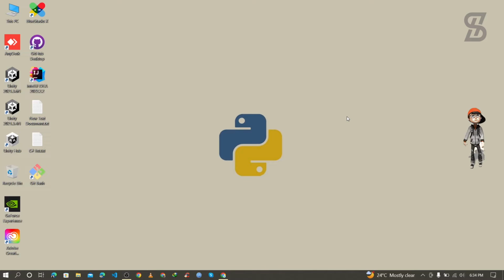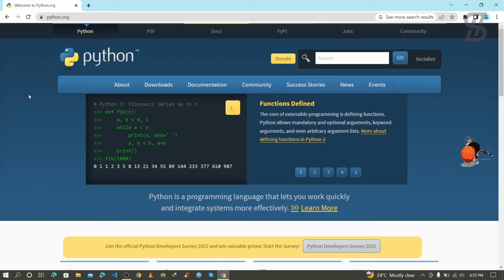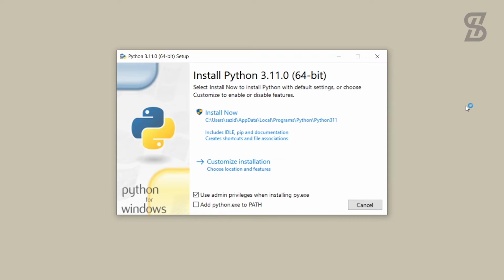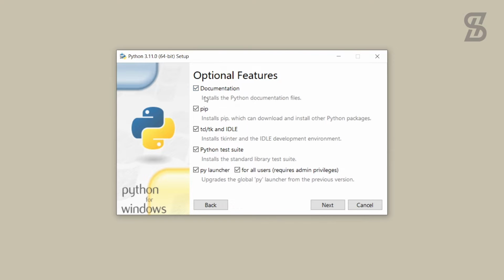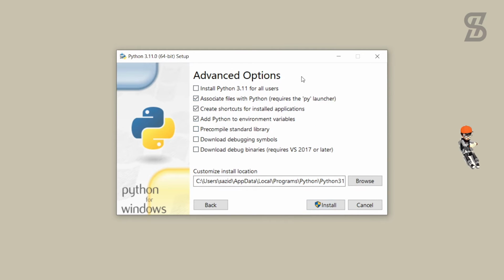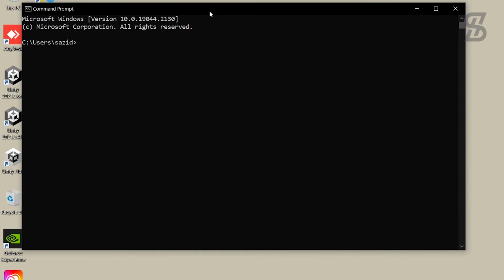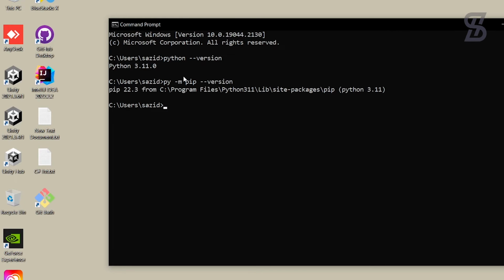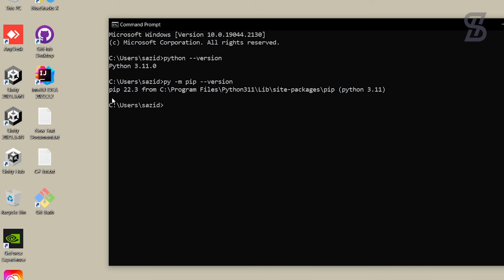How To Install PIP in Python 3.11 on Windows 10/11 [ 2023 Update ]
In this video, We learn, how to install pip in python 3.11 on windows 10 [ 2022 update ]

★★★ Command for checking the version of the pip ★★★
py -m pip --version

Pip is a package-management system written in Python and is used to install and manage software packages. The Python Software Foundation recommends using pip for installing Python applications and its dependencies during deployment.

★★★ What does pip actually do? ★★★
The pip command looks for the package in PyPI, resolves its dependencies, and installs everything in your current Python environment to ensure that requests will work. The pip install package command always looks for the latest version of the package and installs it.

✻ I really hope you find this helpful video. ♥

The instructions in this video tutorial can be applied to laptops, desktops, computers, and tablets which run the Windows 10 /11 operating system like Windows 10 Home, Windows 10 Professional, Windows 10/11 Enterprise, and Windows 10/11 Education. This tutorial will work on all hardware manufacturers, like Dell, HP, Acer, Asus, Toshiba, Lenovo, and Samsung.

Topics addressed in this tutorial:
How To Install PIP in Python On Windows 10/11 64 bit OS
Install PIP in Python on Windows 10/11
How to Install Pip in Python and Get Started